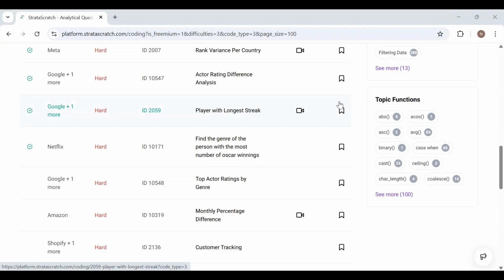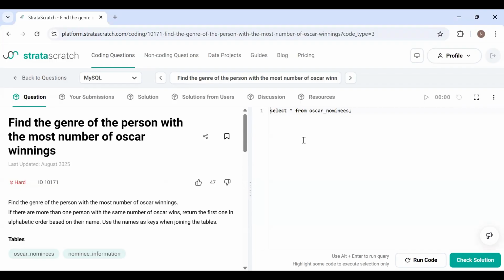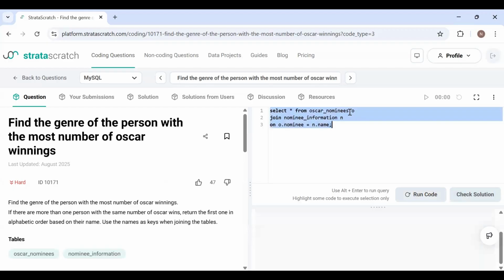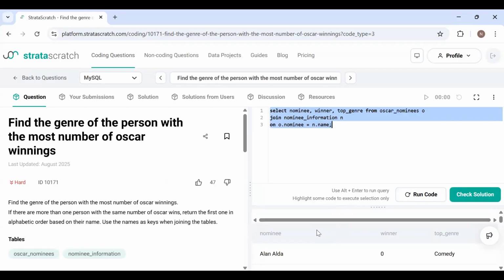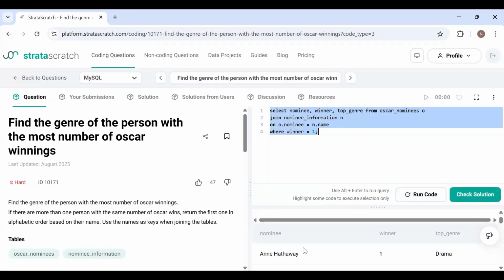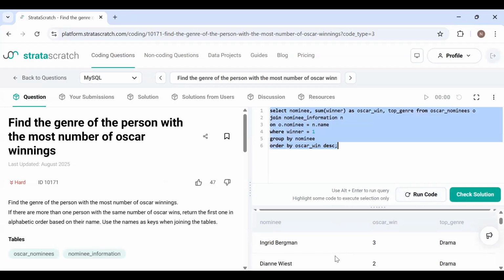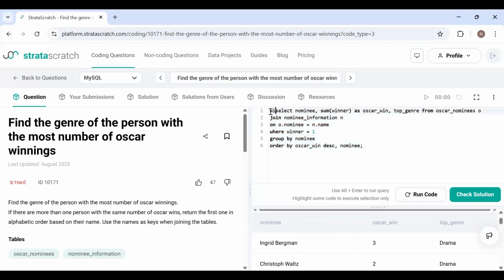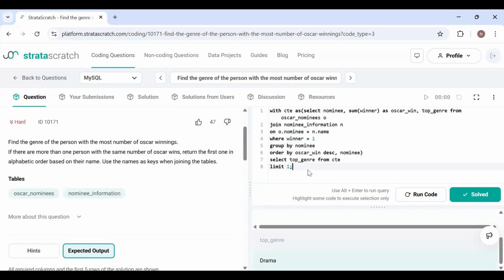Day 65/100: Find genre of the person with the most number of oscar winnings Using SQL